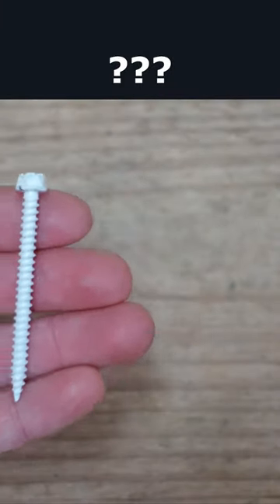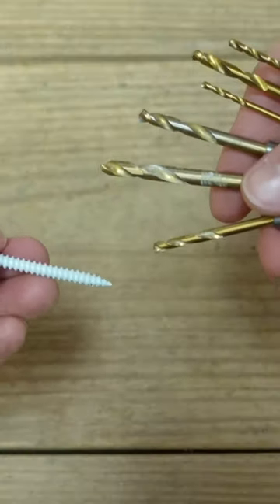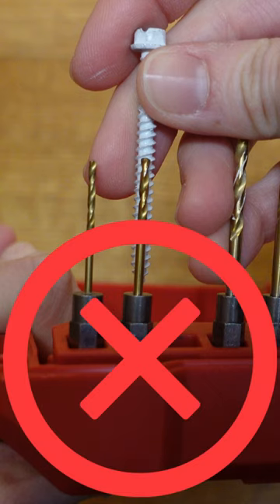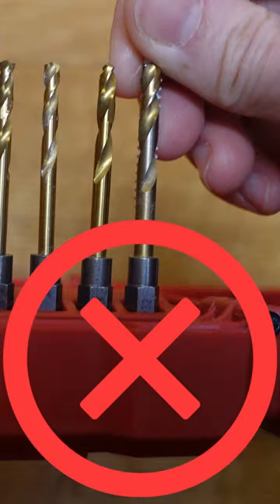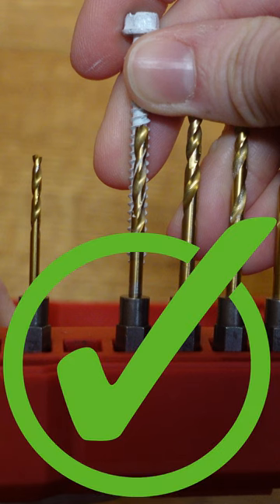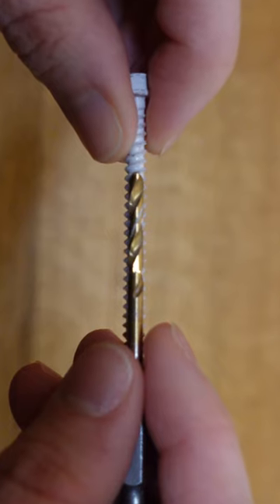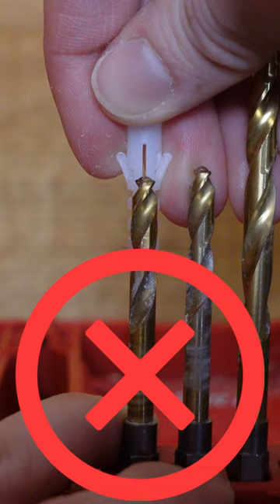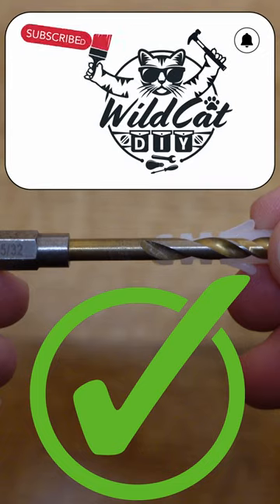Quickly Determine the Right Drill Bit Size for a Screw or Anchor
How To Quickly Determine the Right Drill Bit Size for a Screw or Anchor

Milwaukee Pilot Drill Bit Set